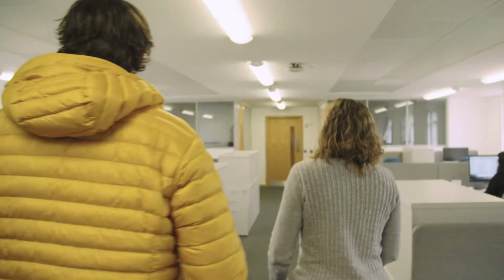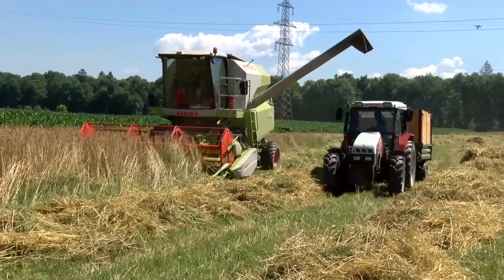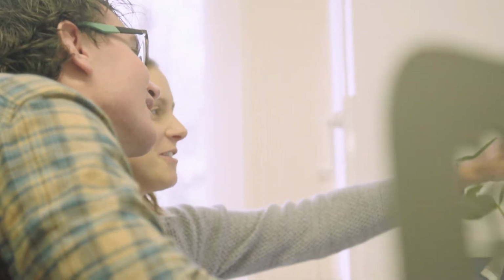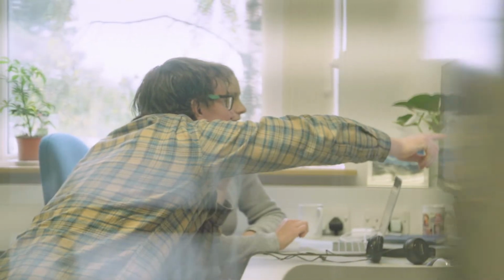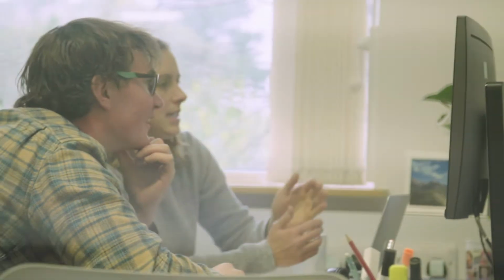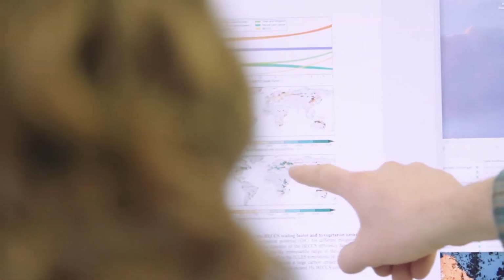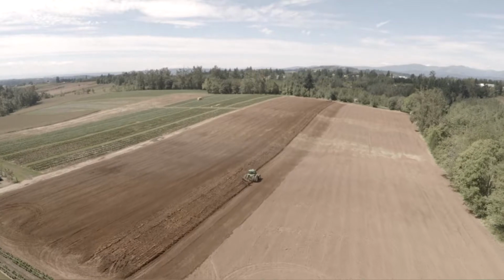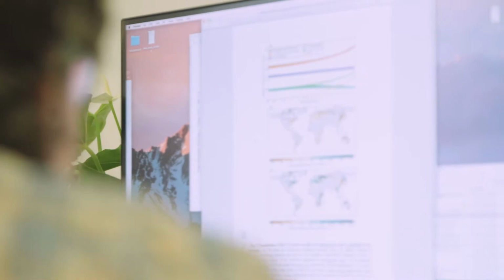Carbon capture research at the GSI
Dr Tom Powell and Dr Anna Harper talk about their research helping to reduce carbon emissions in line with the Paris Climate Agreement.